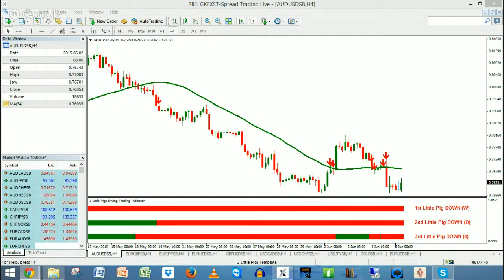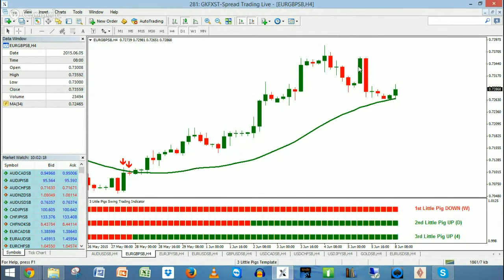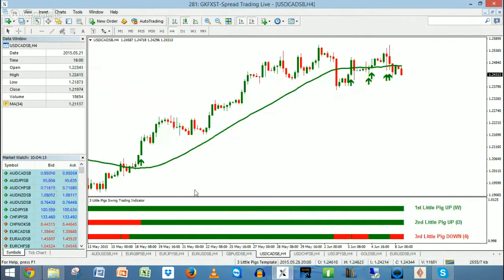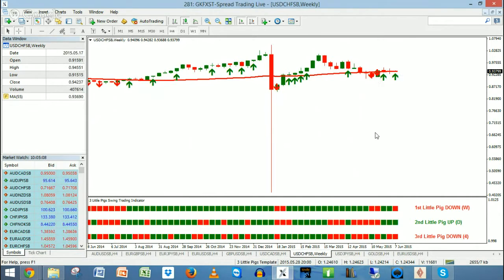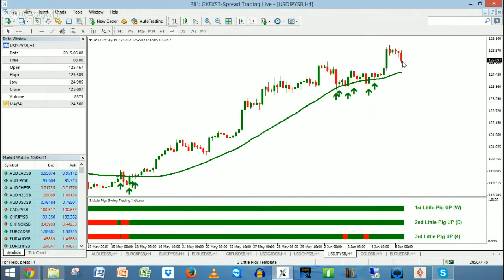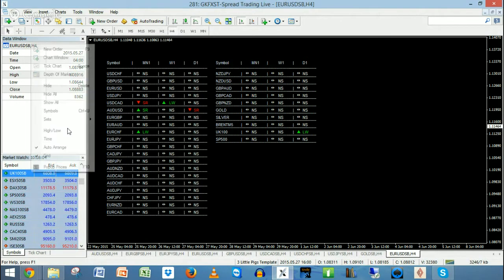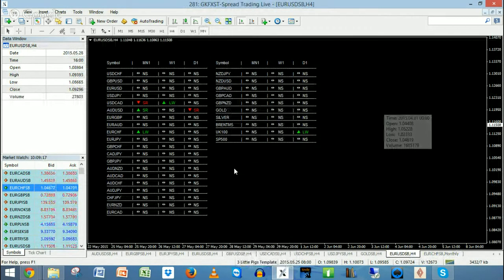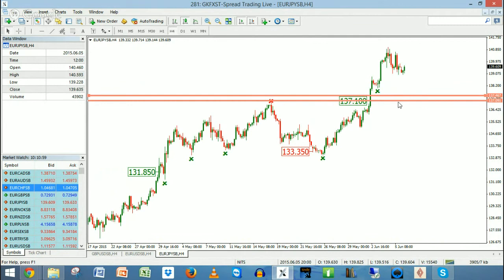3 Little Pigs And NITS Forex Swing And Trend Trading Live - 8-Jun-2015